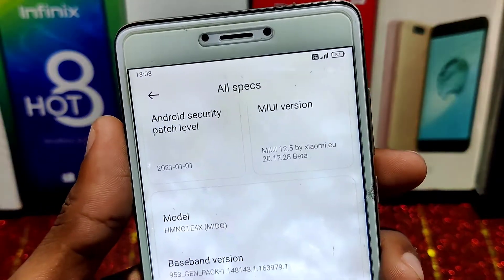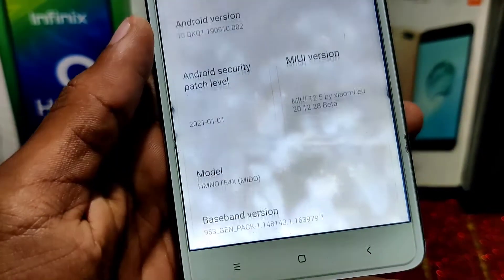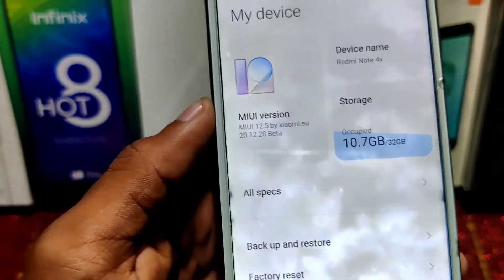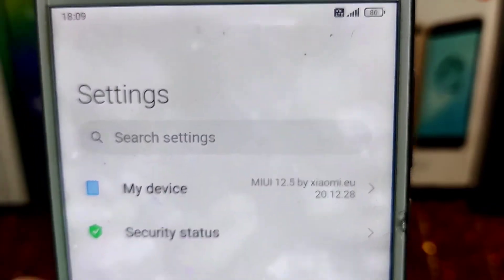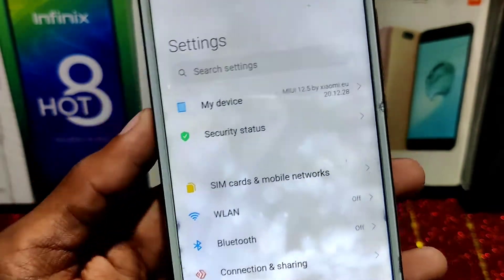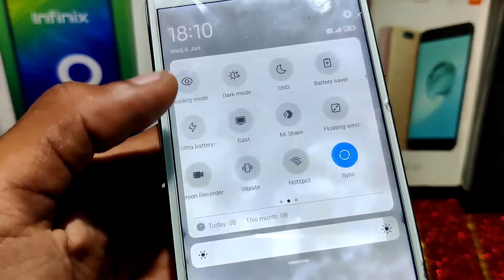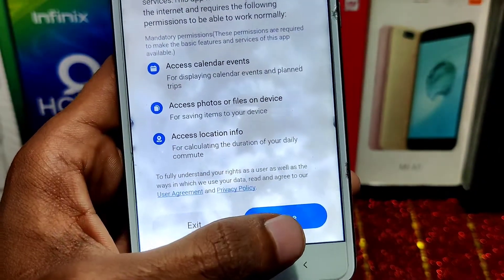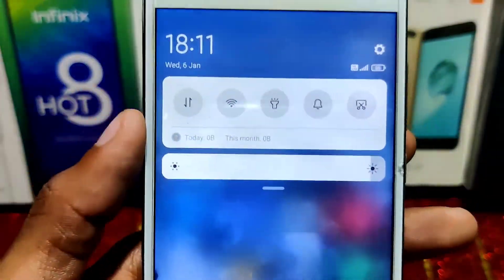MIUI 12.5 FOR REDMI NOTE 4X MIDO XIAOMI.EU ROM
Best ROM for redmi note 4:
                              based on miui

              BASED ON STOCK ANDROID
INSTALLATION PROCESS OF MIUI INDE MIUI :

pitch black Recovery (I recommend)
go-to wipe
dalvik
data
system
Vendor
internal ( your choice)
install rom
reboot system
 Flashing Step if need root  :
Flash Rom
Flash Magisk 20.3 ( don't flash 20.4 (latest) Else Bootloop )
Reboot

THANKS SOO MUCH FOR WATCHING THE VIDEO